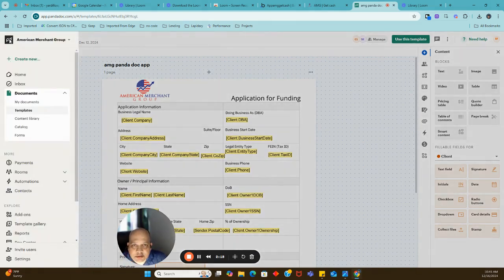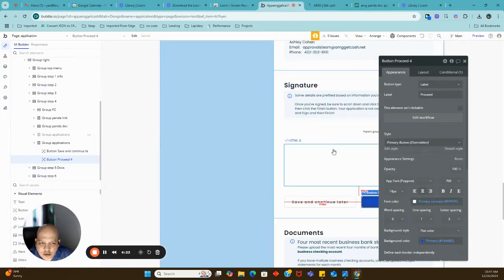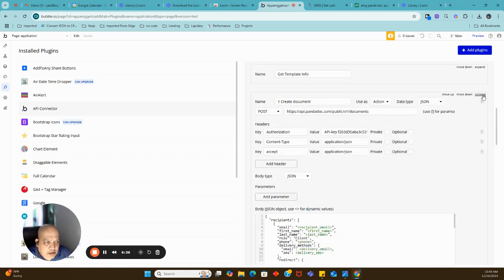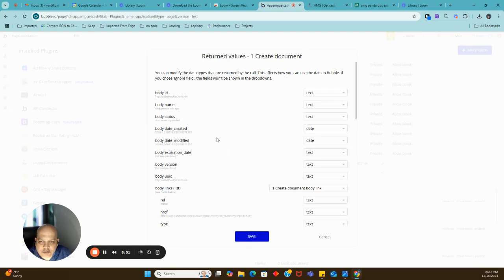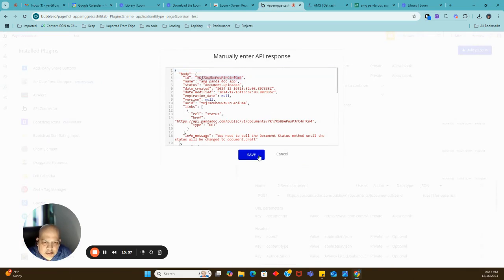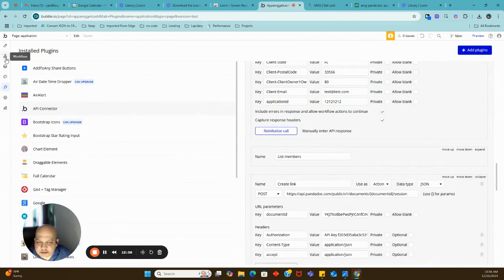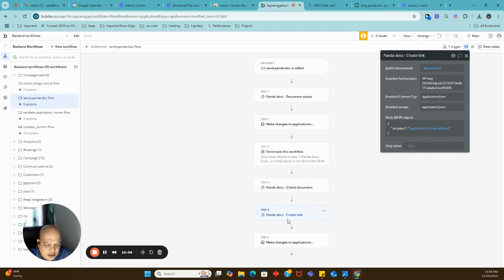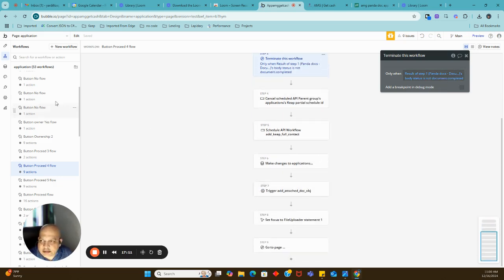Embed PandaDoc E Signatures with Bubble io A Step by Step Tutorial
Welcome to our step-by-step tutorial on integrating PandaDoc E-Signatures with Bubble.io! In this video, we will guide you through the entire process of embedding the powerful PandaDoc signature application into your Bubble.io projects. Whether you're looking to streamline your document signing process, improve your workflow, or enhance your app's functionality, this video has got you covered.